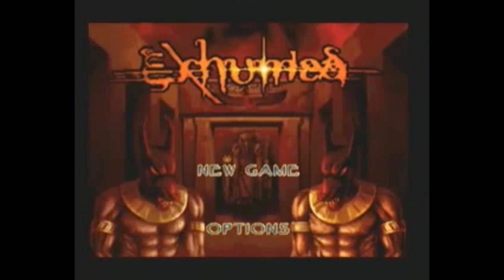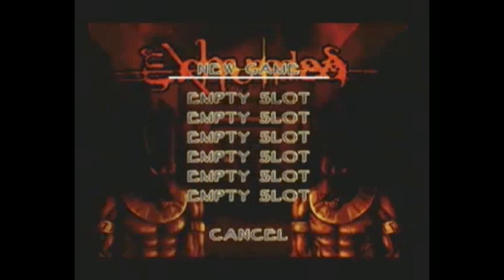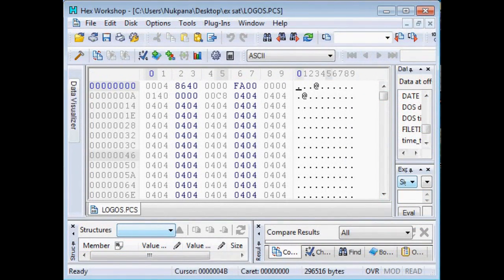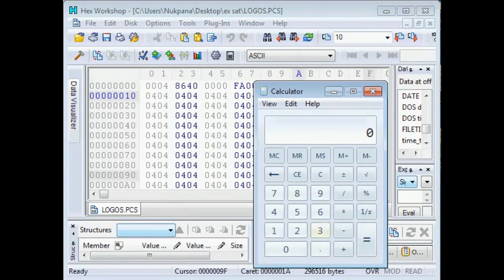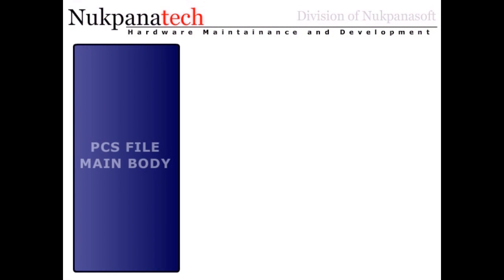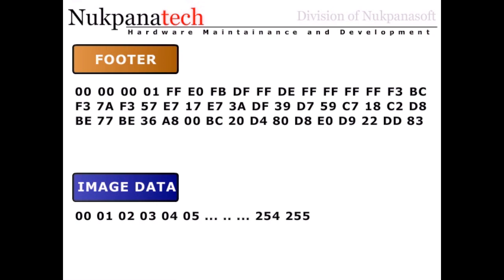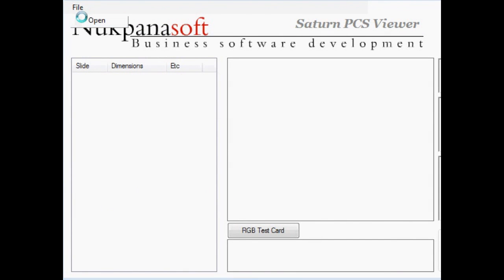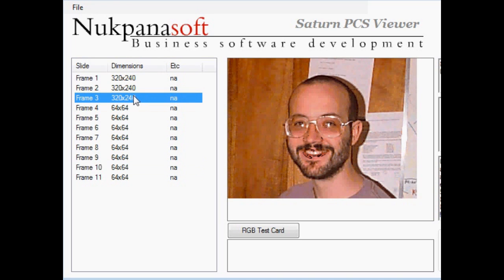Exploring the Sega Saturn PCS Format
A quick look at the PCS File format from the Sega Saturn game Exhumed/Powerslave. I did make an odd discovery when I managed to open up the Intro.PCS file... I found a picture of a weird bloke that was probably a member of the development team.

Sorry about the odd sound quality on this one.